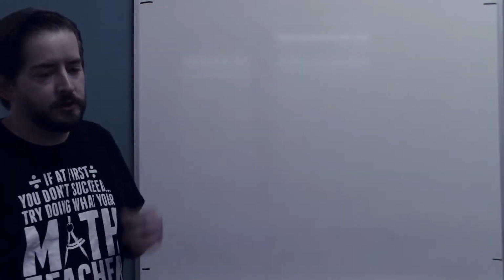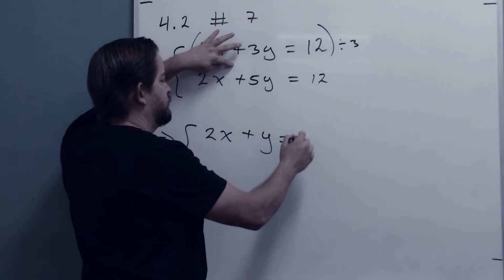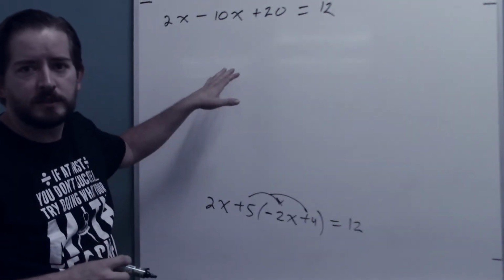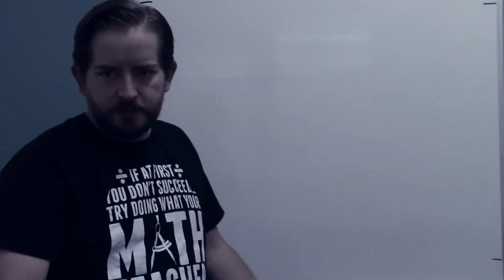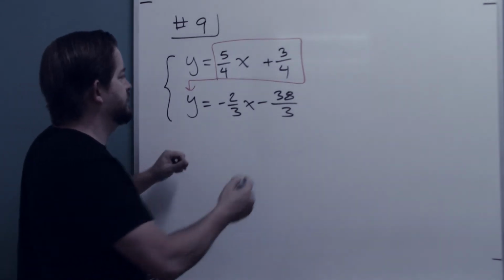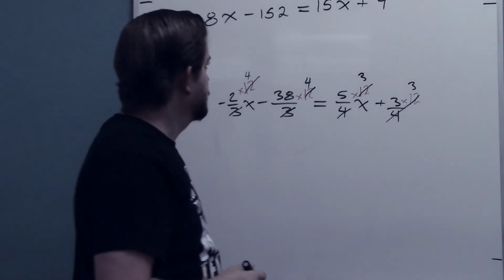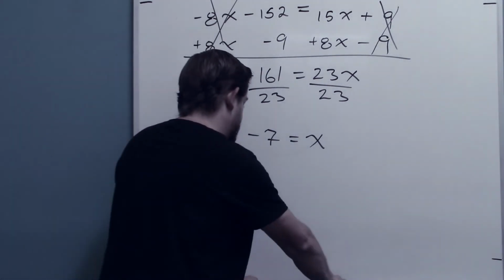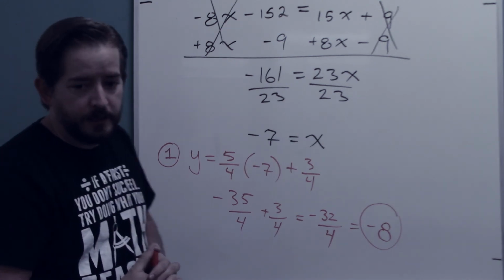0980 - Discussion - 4.2